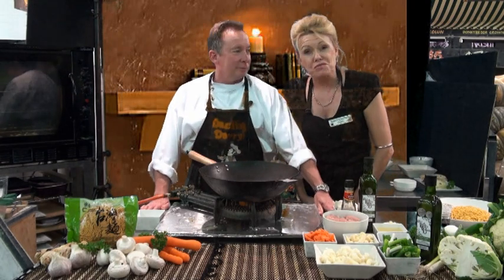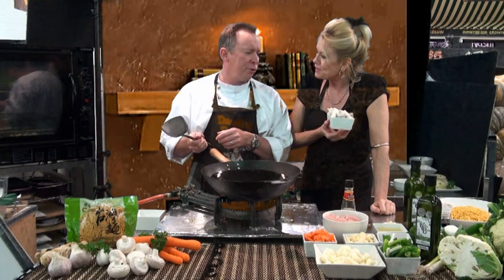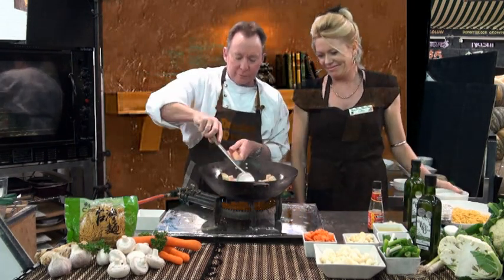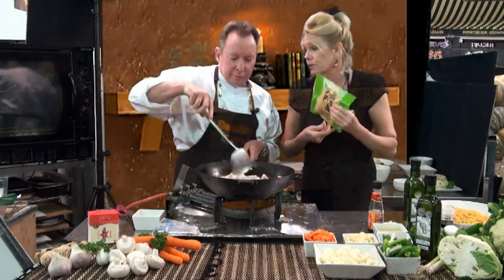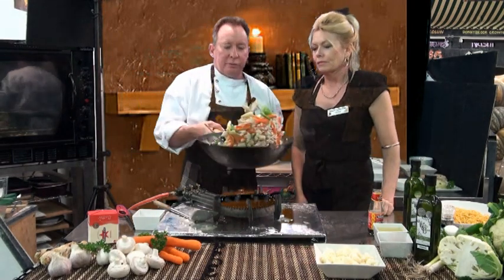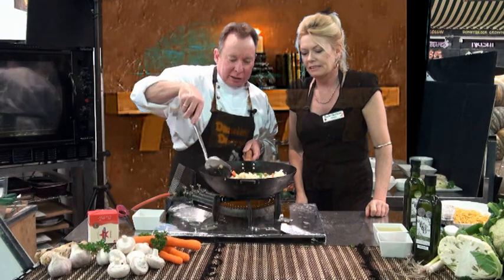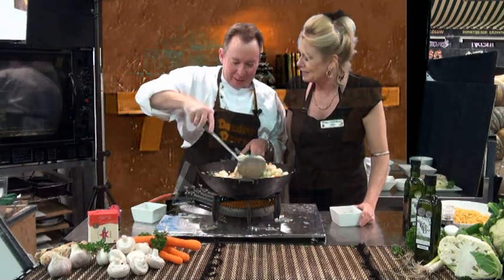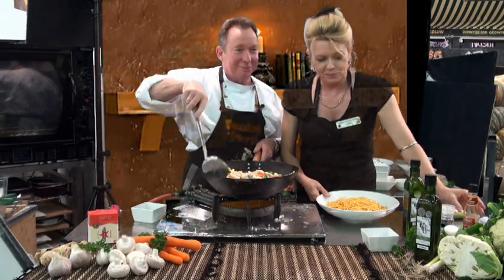Cauliflower & Chicken Chow Mein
How to make Cauliflower & Chicken Chow Mein.